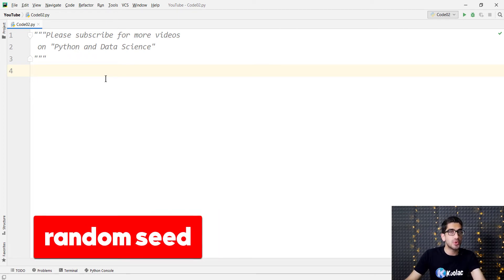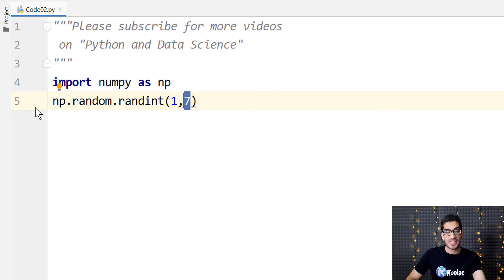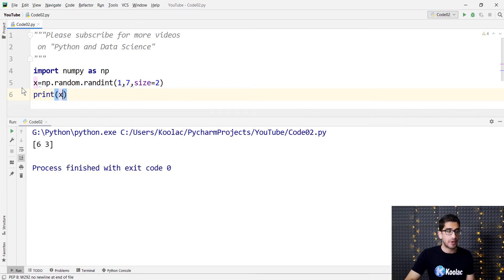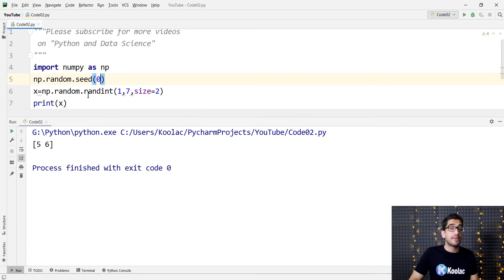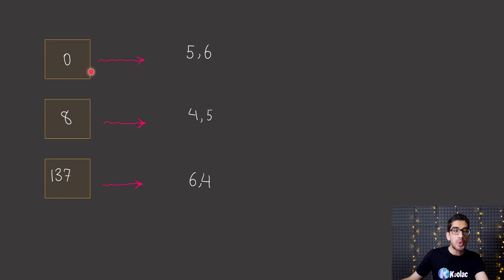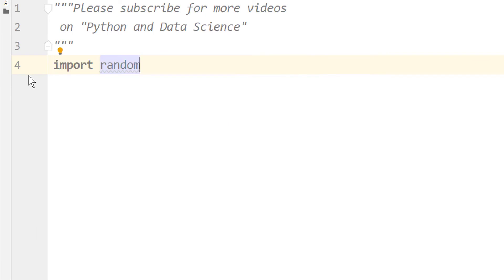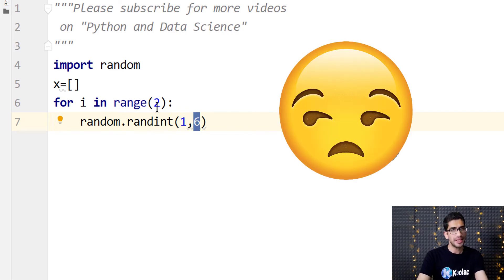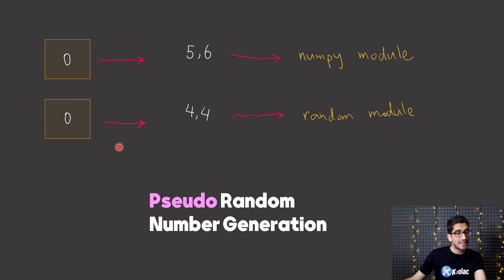Random Seed Method in Python [NumPy + Random module]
📌 Tutorial on how to use the random seed method from the python Random module and NumPy module. Random Seed method provides you the ability to generate reproduceable random numbers. It's very useful for Machine Learning and Data Science.

💎 In this video, we will talk about the meaning of random seed (random seed concept) in python. And also we will study it in two famous modules. I mean numpy random seed and random random seed in python.

🎯 Also remember that besides np.random.seed() and random.seed() this concept appears in other python modules (such as sklearn, pytorch, tensorflow, keras and etc.) So, it's important to get familiar with this important concept.